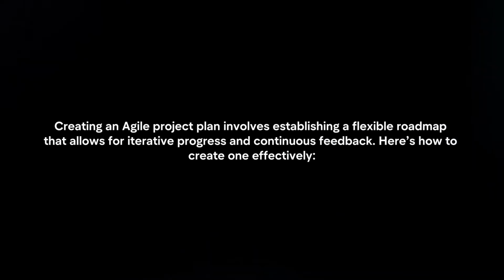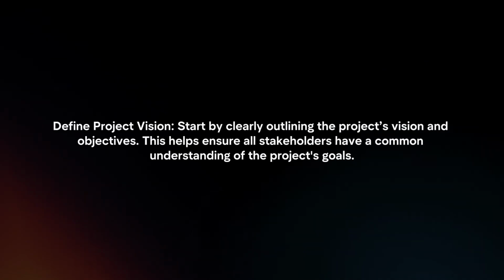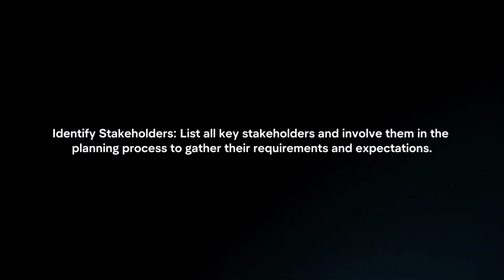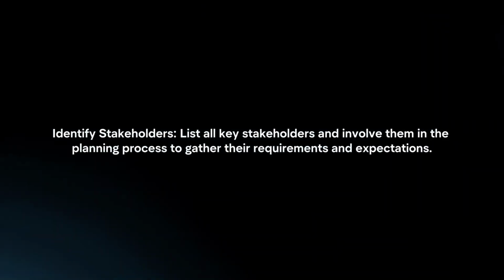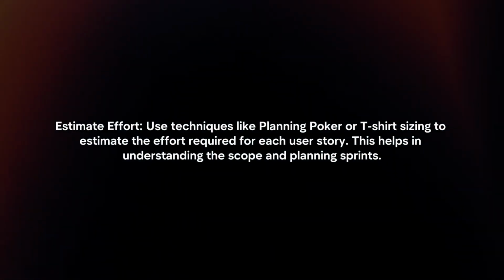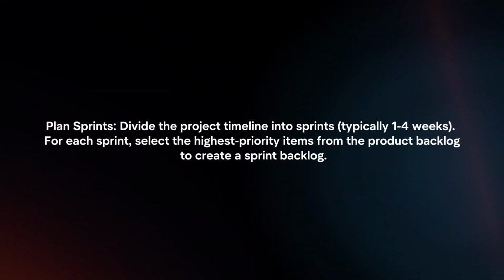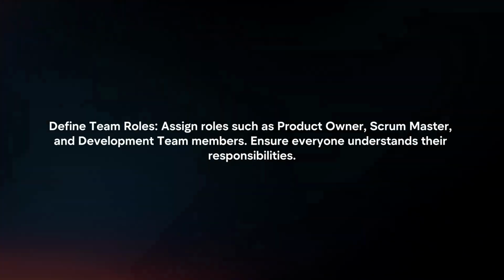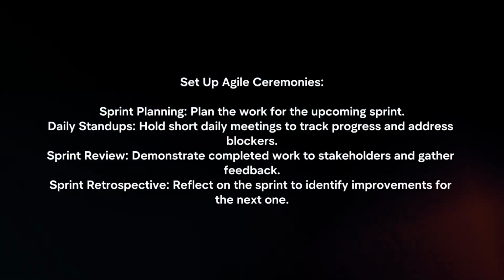How To Create Agile Project Plan? (2024)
In this video I will explain How You Can Create Agile Project Plan In 2024.